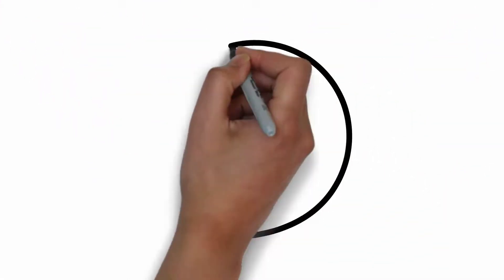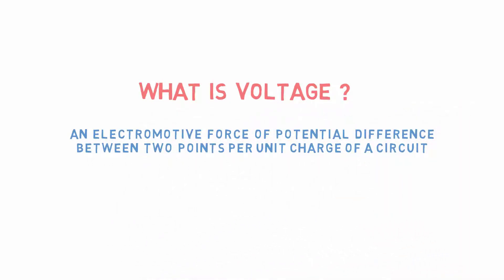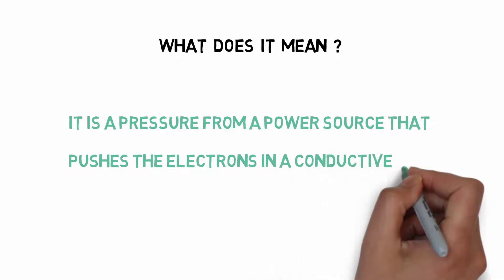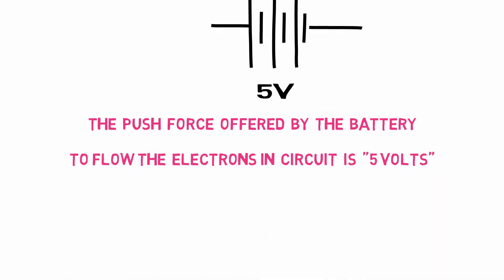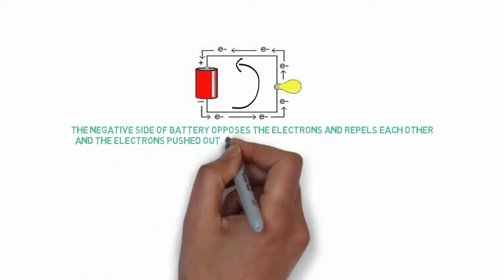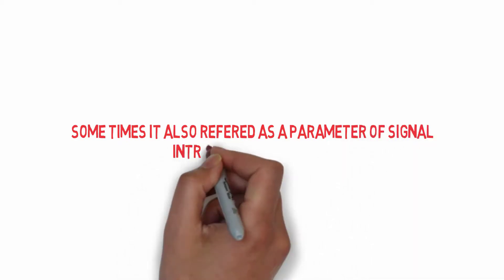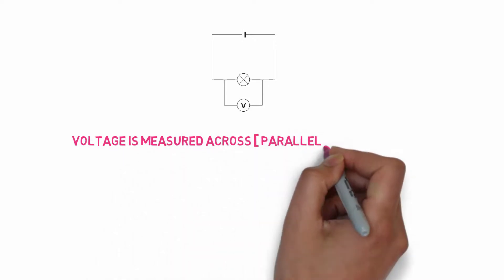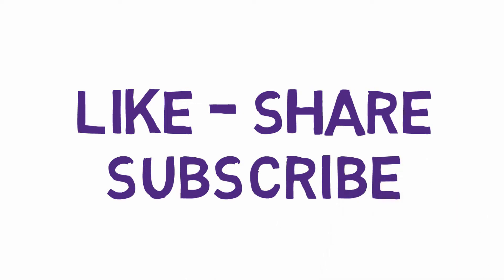What is Voltage ?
What is Voltage - Explained Everything
In this video I will explain what is voltage and what it can do.
Learn the basic thing about voltage.

Voltage, electric potential difference, electric pressure or electric tension (formally denoted ∆V or ∆U, but more often simply as V or U, for instance in the context of Ohm's or Kirchhoff's circuit laws) is the difference in electric potential energy between two points per unit electric charge. The voltage between two points is equal to the work done per unit of charge against a static electric field to move the test charge between two points. This is measured in units of volts (a joule per coulomb).
Voltage can be caused by static electric fields, by electric current through a magnetic field, by time-varying magnetic fields, or some combination of these three. A voltmeter can be used to measure the voltage (or potential difference) between two points in a system; often a common reference potential such as the ground of the system is used as one of the points. A voltage may represent either a source of energy (electromotive force) or lost, used, or stored energy (potential drop).